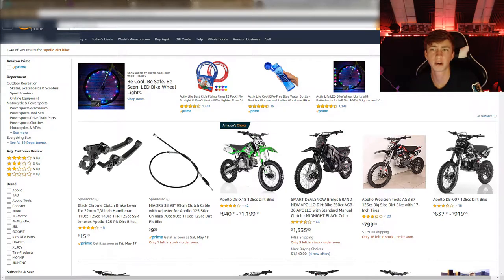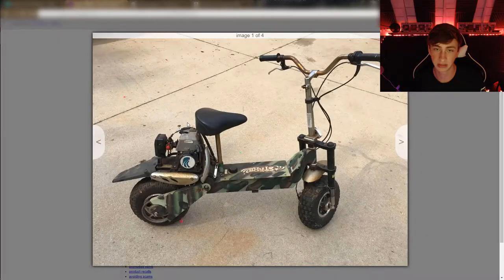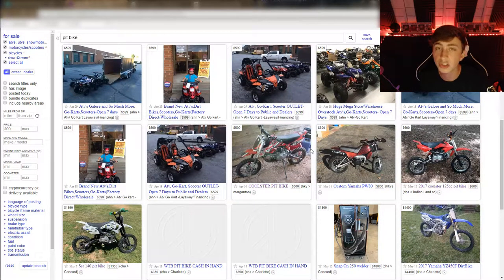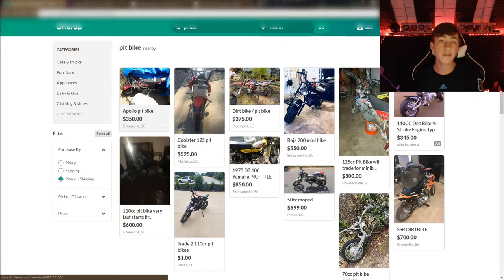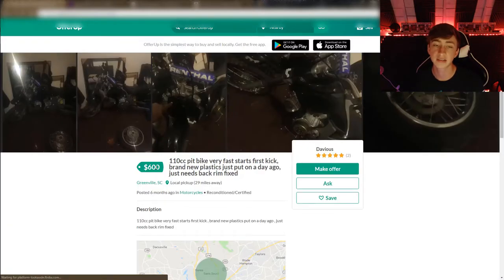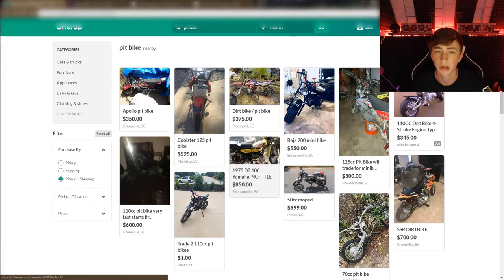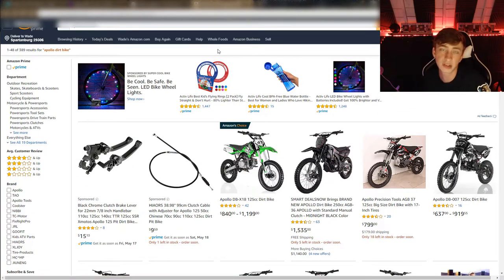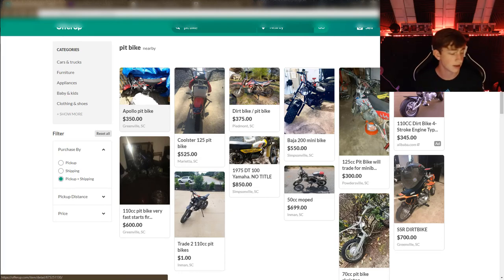How to Buy a Chinese Pit Bike for Under $1,000!!!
This video I am going to explain "MY"(let's make sure that is clear)way of buying a pit bike for under $1,000. I feel like these few ways that I show are the safest and best bet to get the best bike for you. Granted all bikes purchased that have any kind of engine should be heavily inspected before purchase. I believe though that this method is a lot safer than trying to find one on a power sports website that will probably just scam you at the end of the day. Hope you found this useful and good luck with bike hunting!

My Setup!
Purple Panda Mic (not monkey lol whoops)
T-com
Helmet
Go Pro Hero 5 Session
Go Pro I want
Go Pro Adapter

Outro!